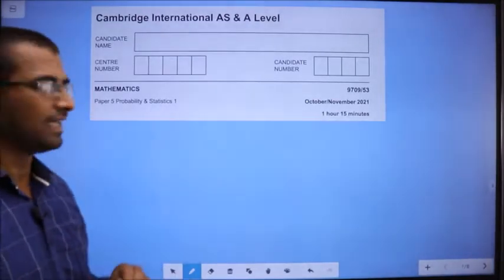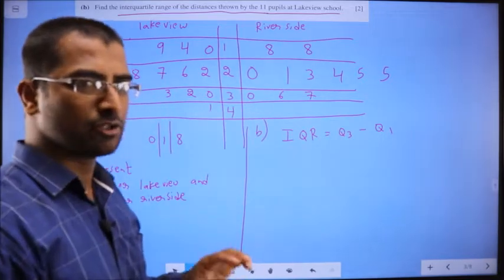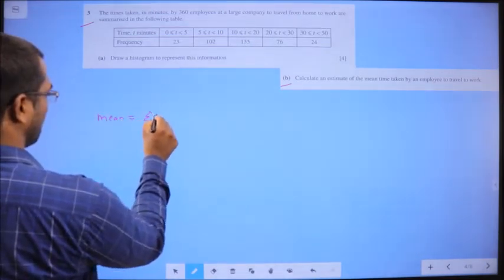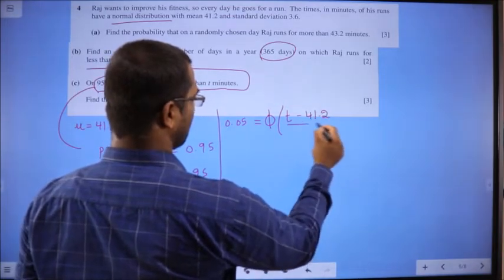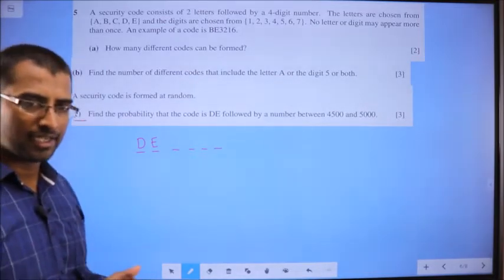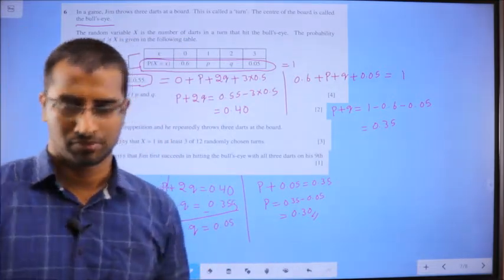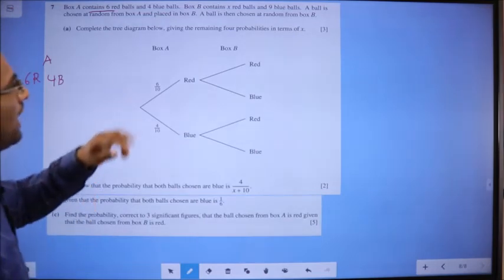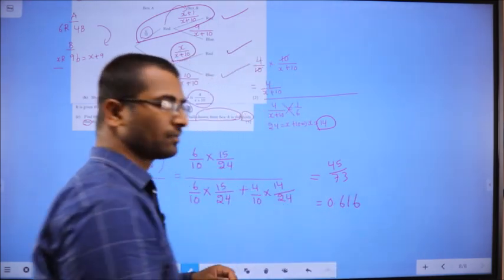9709\53\O\N\2021 CAMBRIDGE STATISTICS SOLUTIONS CAMBRIDGE #9709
9709\53\O\N\2021 CAMBRIDGE STATISTICS SOLUTIONS CAMBRIDGE #9709
CAMBRIDGE AS LEVEL STATISTICS S1 OCTOBER AND NOVEMBER 2021 SOLUTIONS
9709 Past Papers
9709 Probability & Statistics 1 October November   2021 Paper 53